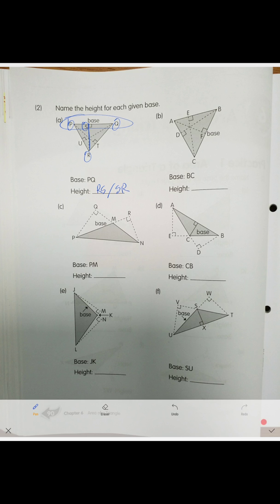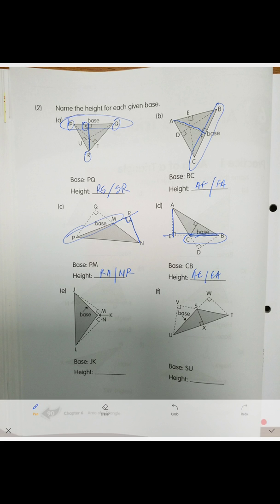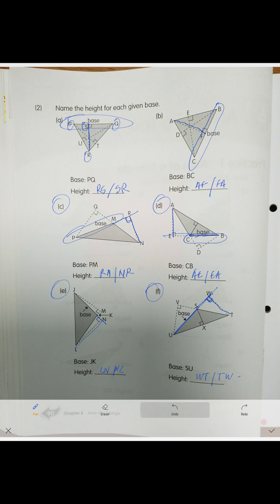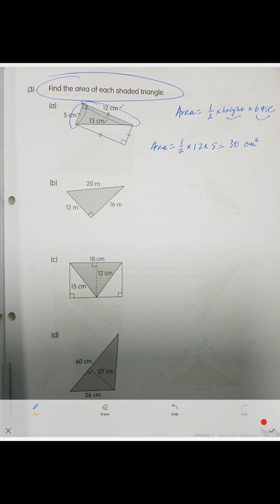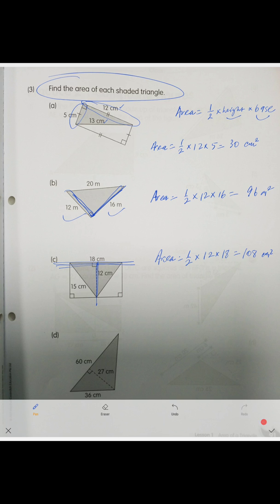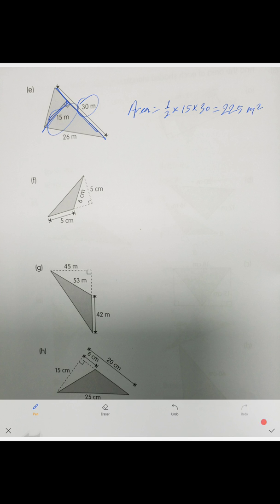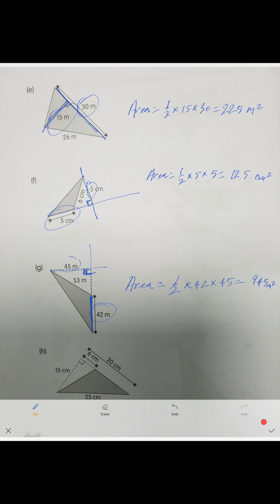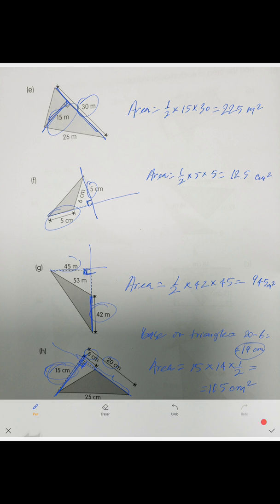WB. P.89-92. Chapter 6. Practice 1.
WB. 89-92. Math. Workbook 5A. Practice 1. Area of a triangle.

Geometry